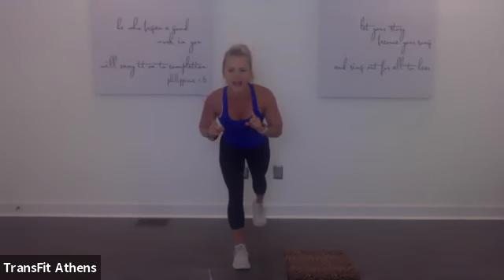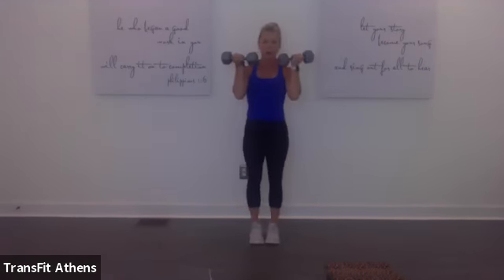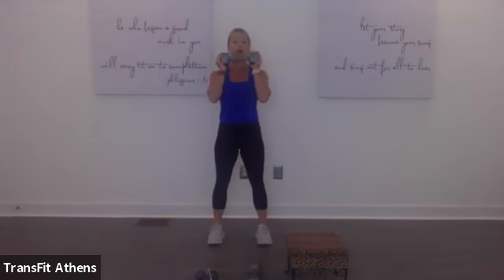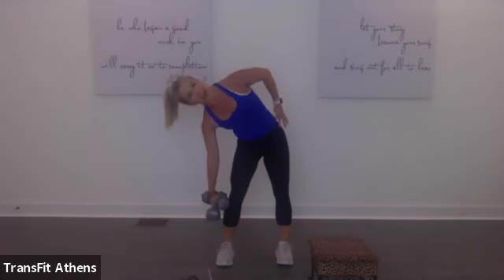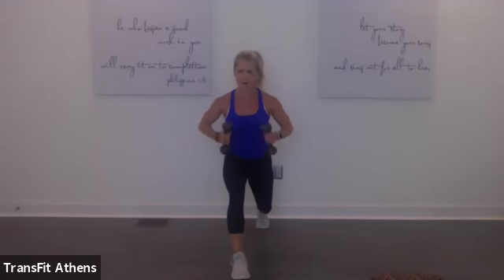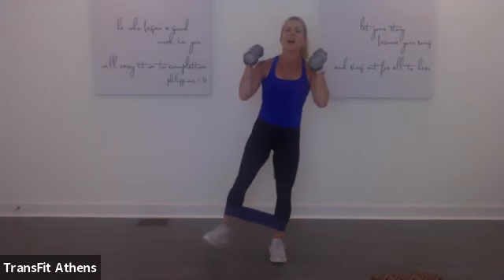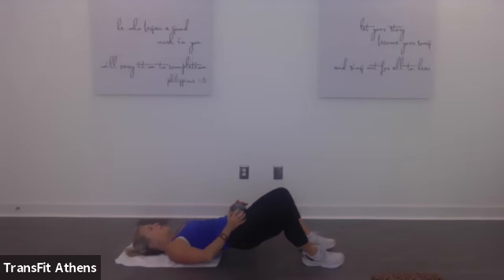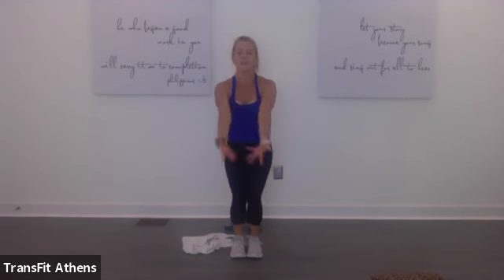STRENGTH WORKOUT 729 BICEP:TRICEP + ABS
45 minute STRENGTH WORKOUT 729 BICEP:TRICEP + ABS